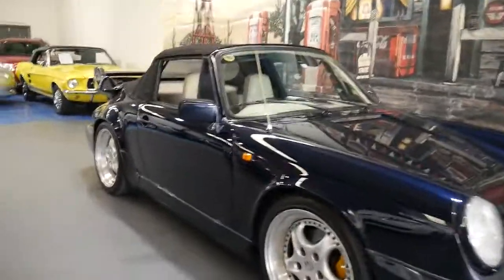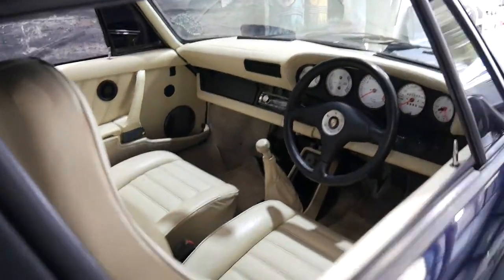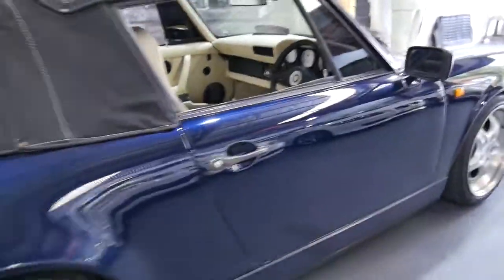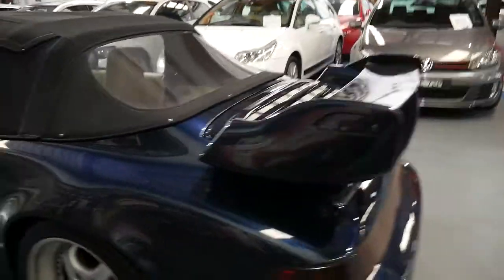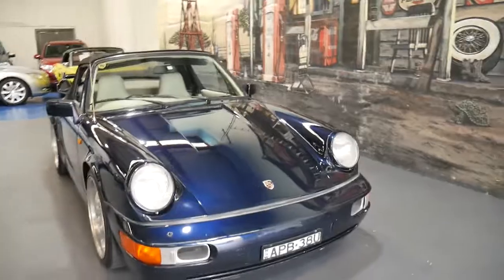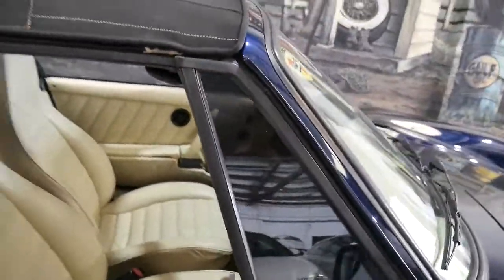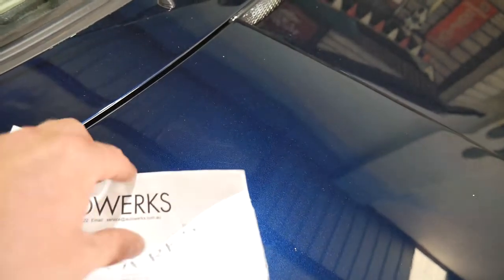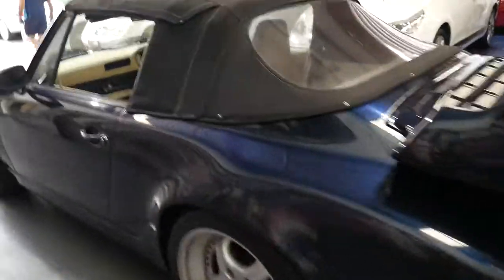1983 Porsche 911 SC import Cabriolet (conversion) manual